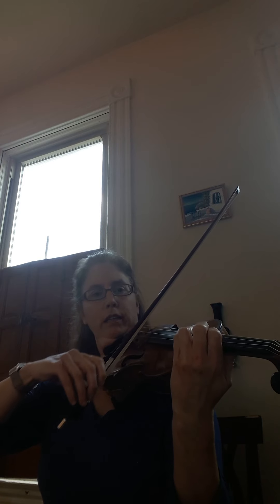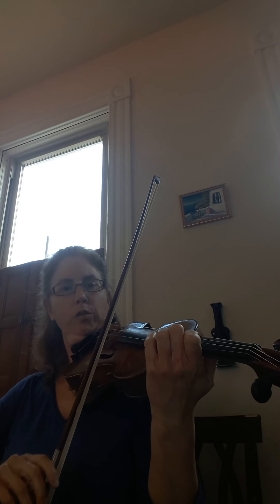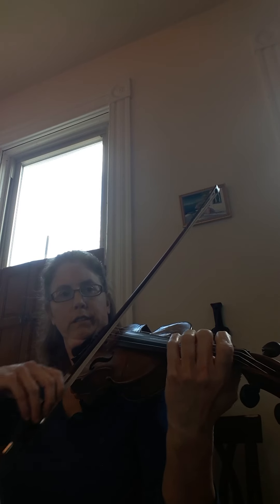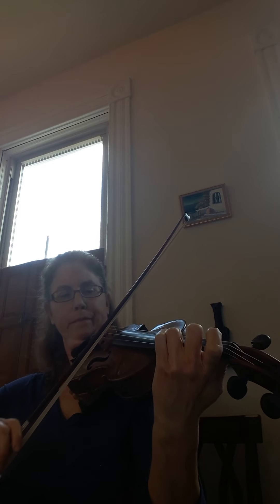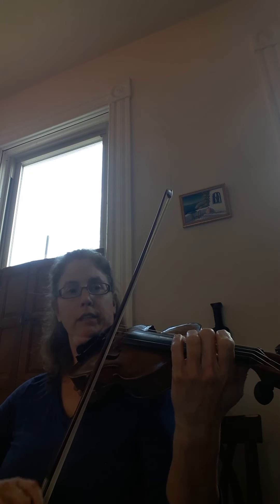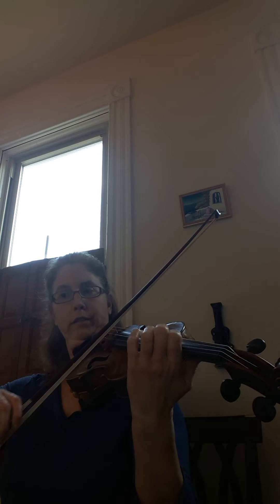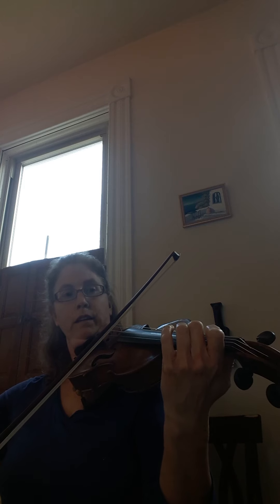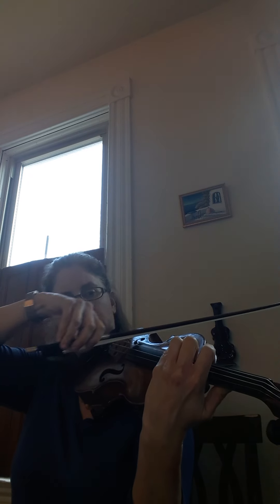Kreutzer 11, whole etude with guide tones, very slow